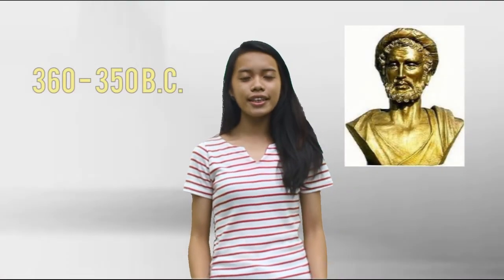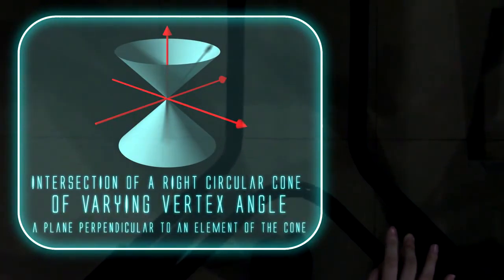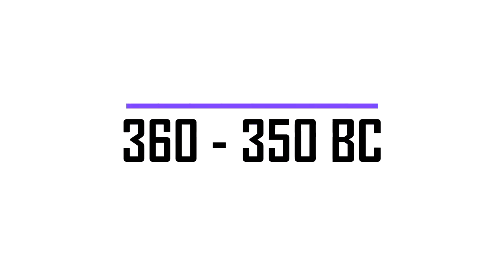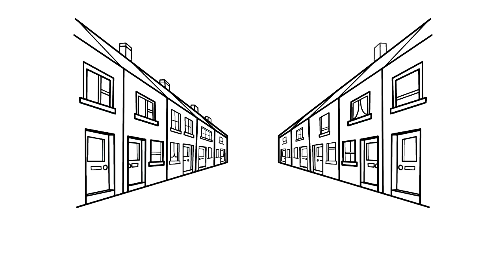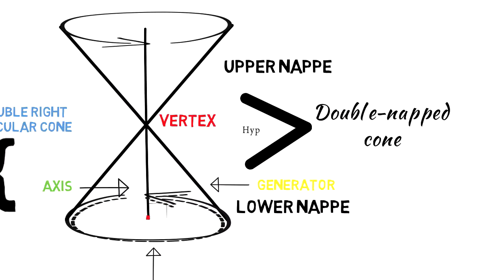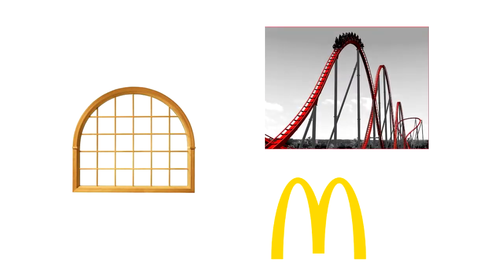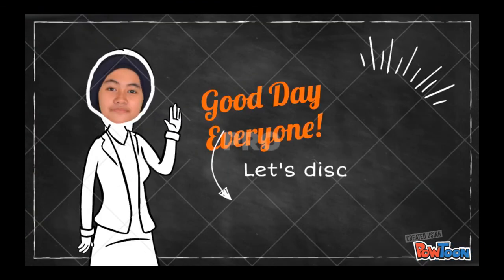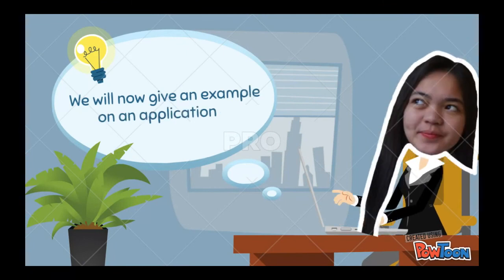Pre-Calculus PT Compilation